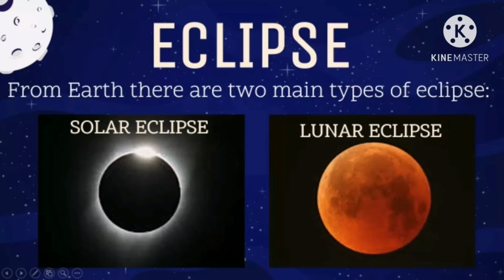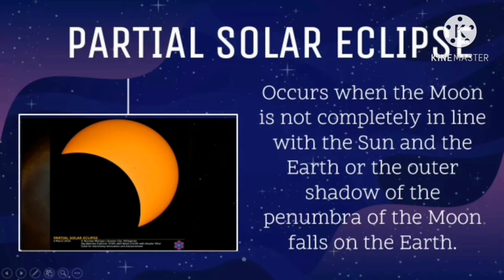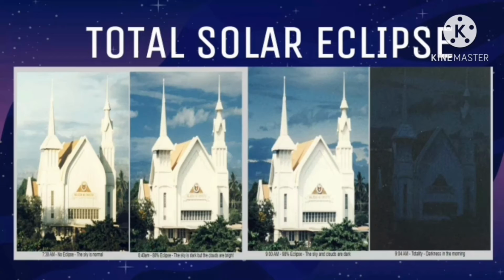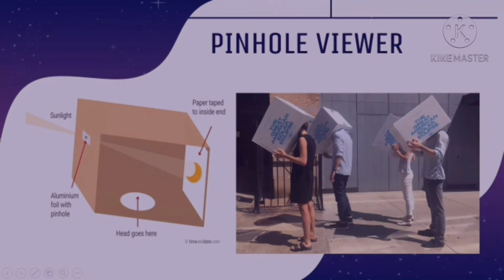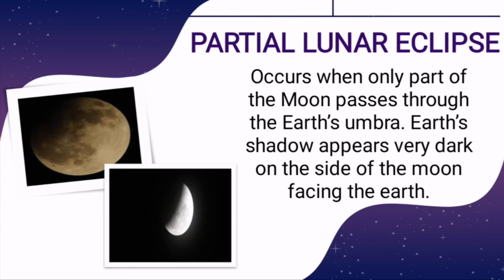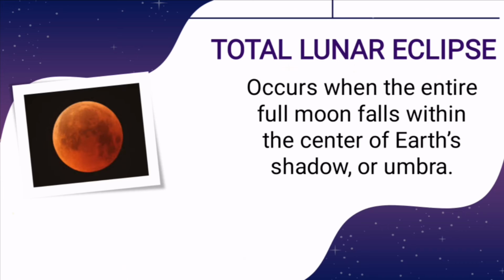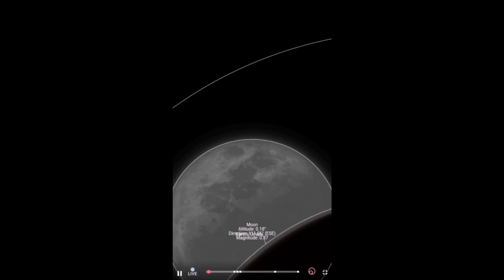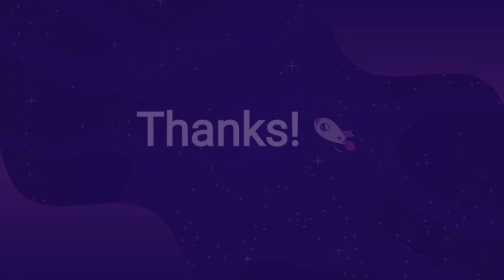Eclipses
Hello it's me, Teacher Neal together with teacher Kim at your service. We're here to give you a short review and impart some necessary information about eclipses.

This video contains the following:
- What are the two types of Eclipse?
- What are the types of Solar and Lunar eclipse?
- How an eclipse happen?
- Previous facts and recent shots of Eclipse here in the Philippines
- Sequence or timeline of Eclipse

Let's learn more about Science! Have a nice day!